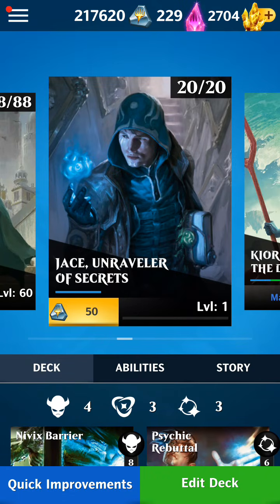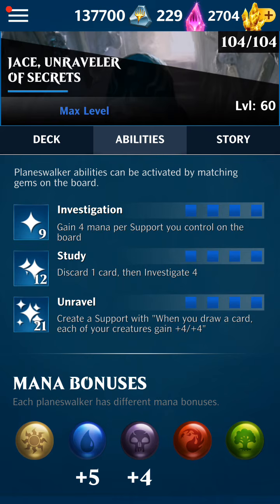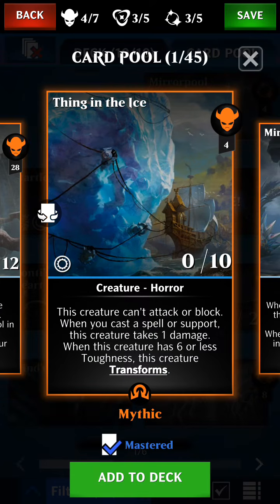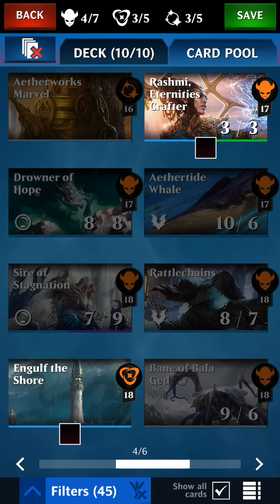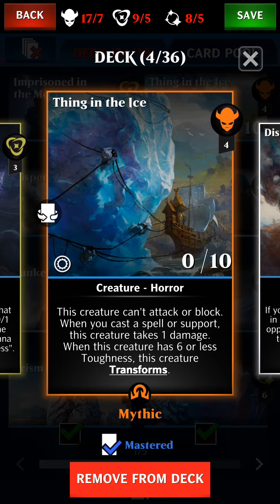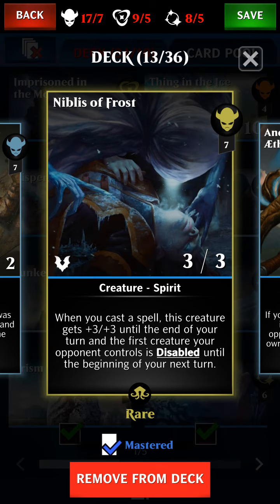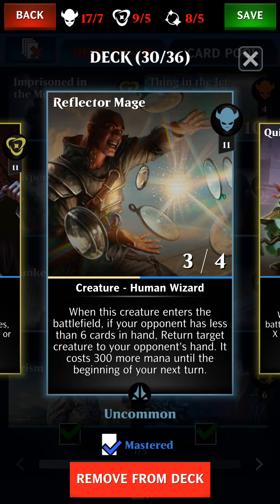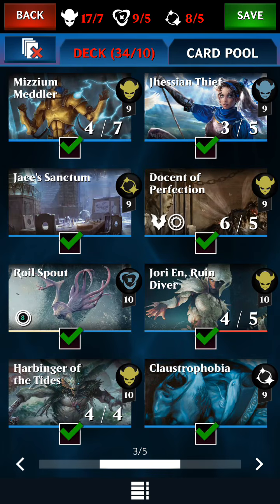Jace, Unraveler of Secrets, Everything you need to know.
Aaron shows you how to play Magic at the highest levels, without purchasing crystals